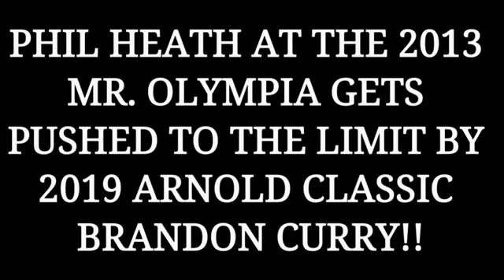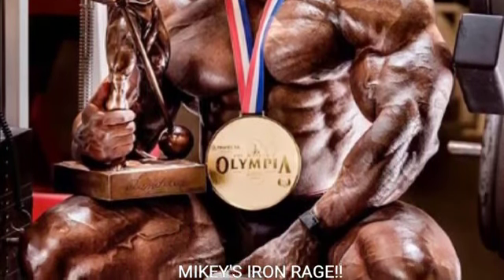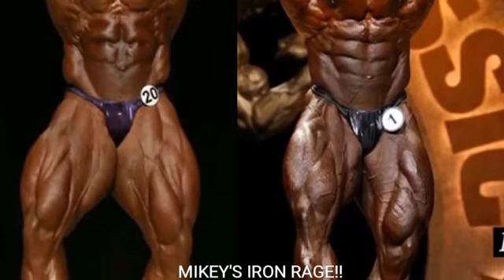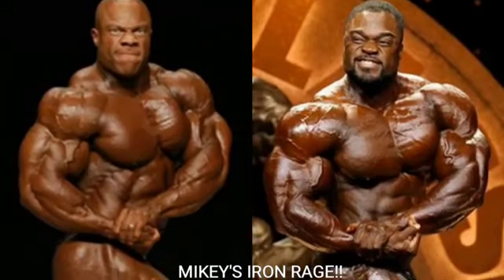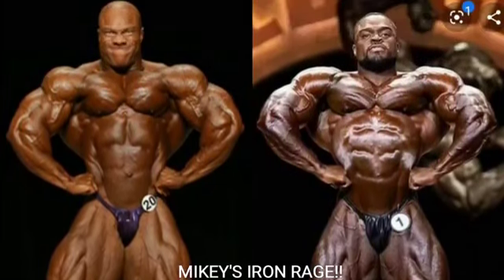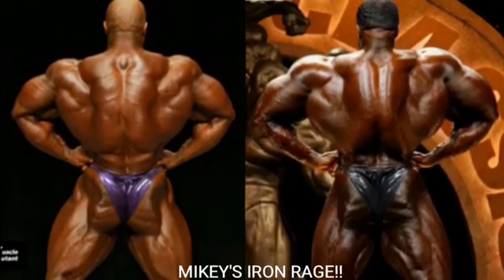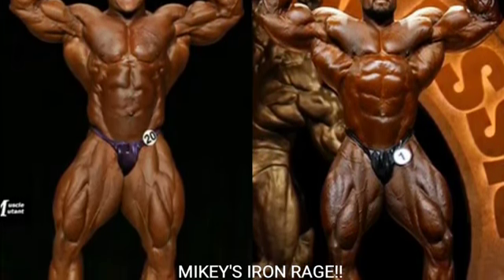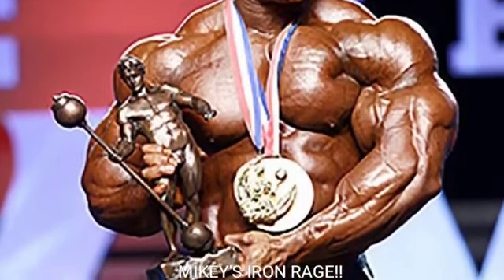2013 Mr. Olympia Winner *PHIL HEATH* V.S 2019 Arnold Classic Winner *BRANDON CURRY*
BRANDON CURRY V.S PHIL HEATH

2013 Mr. Olympia Winner *PHIL HEATH* V.S 2019 Arnold Classic Winner *BRANDON CURRY*

So guys the question of the day is could 2019 Arnold Classic winner Brandon the Beast Curry beat out 2013 Mr. Olympia winner Phil The Gift Heath In the Ultimate Comparison Video?? Now guys if you've been watching my channel then you know that 2013 Mr. Olympia Phil Heath was the best Phil heat to ever step foot on a bodybuilding stage but then on the other side of the coin we got Brandon Curry who in my opinion looked his absolute best at the 2019 Arnold Classic and yeah he looked good at the 2019 Mr. Olympia which he won but he was still better at the Arnold he was a little lighter and more aesthetic looking and his lats were a lot better and wider he had more of a better V taper. So I figure we put these two up against each other Phil Heath of 2013 v.s Brandon curry of 2019 and see how this one comes out. So guys enough with the chitchat and let's just jump right into it, so without any further Ado Let's Get It On!!

2013 Mr. Olympia Winner *PHIL HEATH* V.S 2019 Arnold Classic Winner *BRANDON CURRY*

MIKEYE46@INSTAGRAM